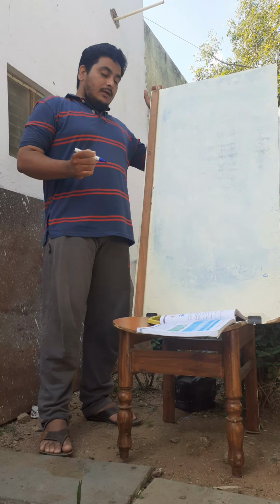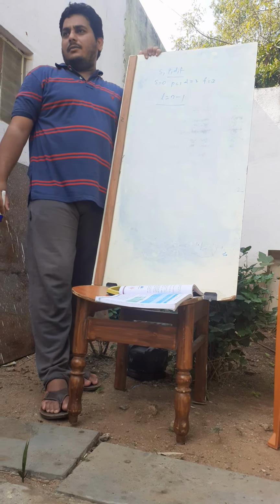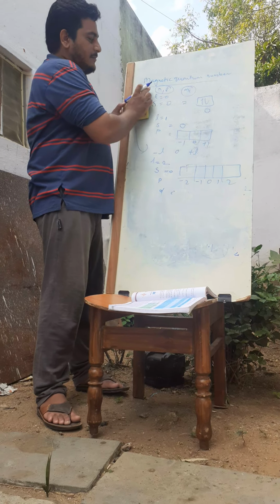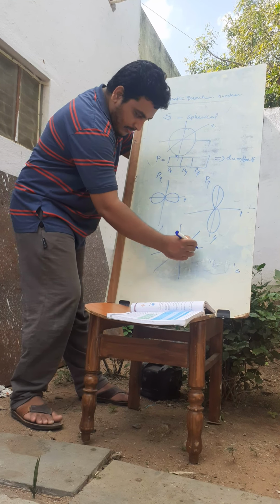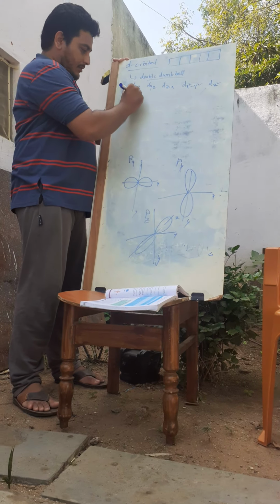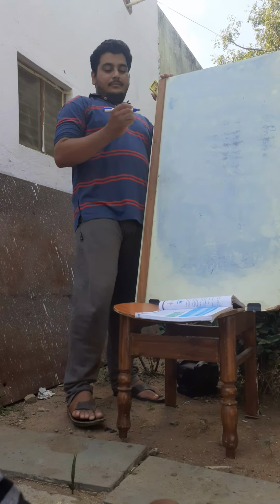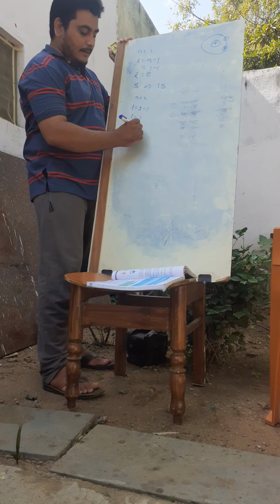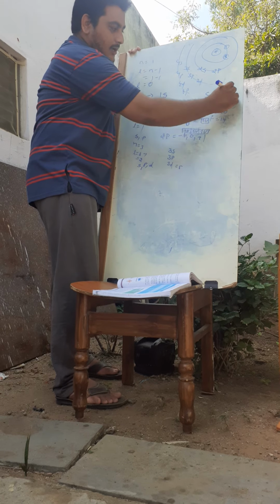structure of an atom 5